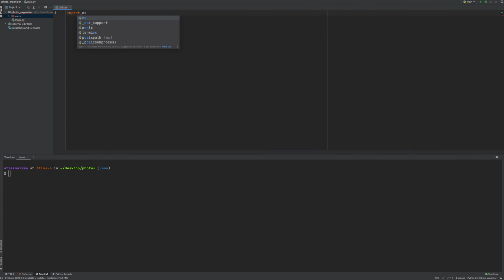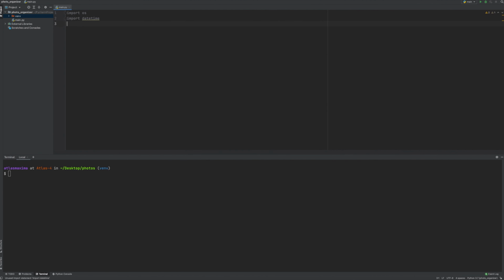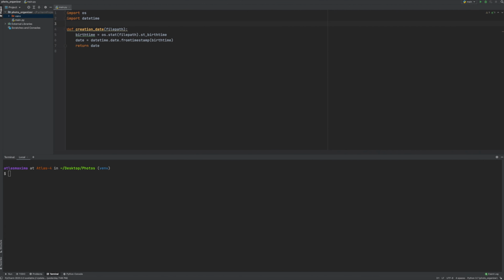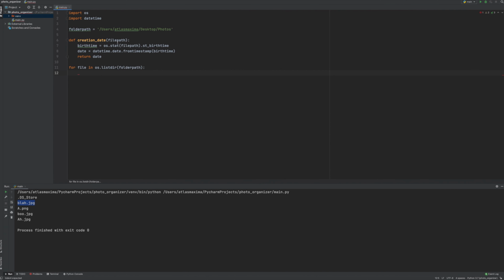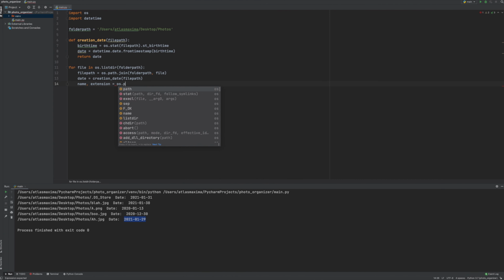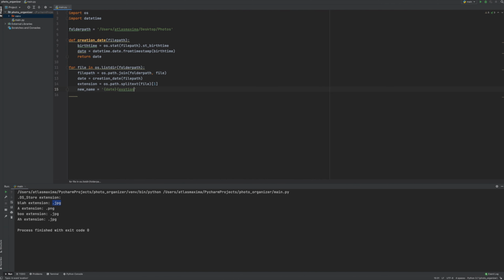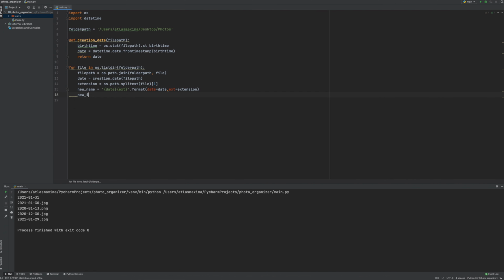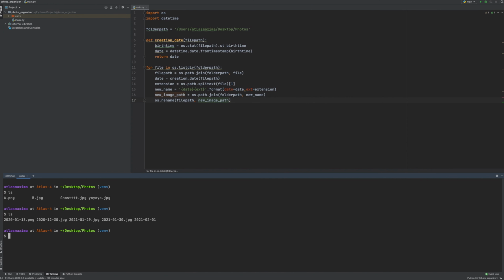Photos with Python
In this video, we will create a beginner-friendly Python program that will help you organize your photos based on date(s).

⏱️ Timestamps:
00:00 - Intro & Import modules
00:35 - Photo folder setup
01:50 - Create a function
03:39 - Set up path
04:03 - For loop
11:31 - Wrapping up